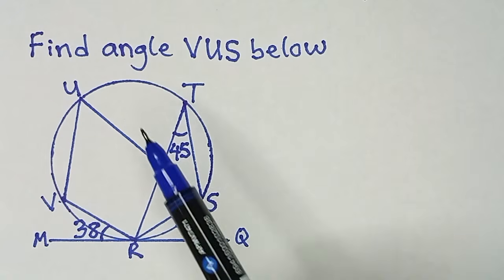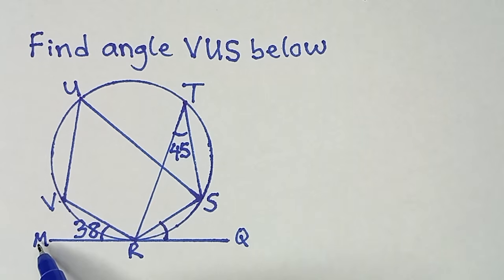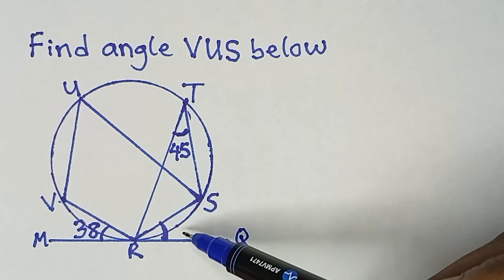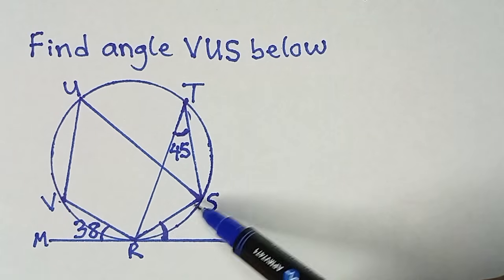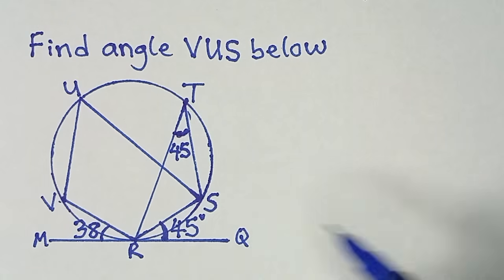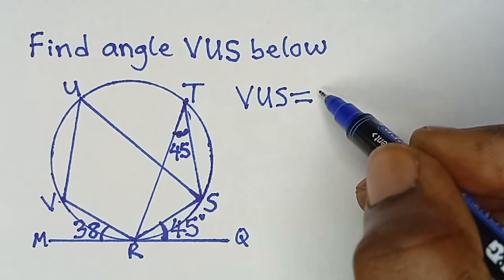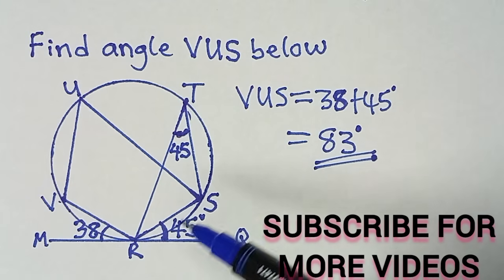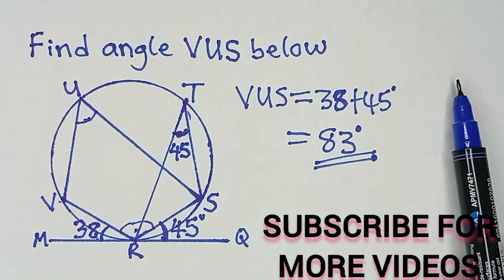Master Two Major Circle Theorems in This Circle Geometry Challenge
Master circle geometry with this step-by-step breakdown! In this video, we tackle a challenging geometry problem using only two powerful tools: the Cyclic Quadrilateral Theorem and the Alternate Segment Theorem.

​If you're preparing for exams or just want to sharpen your geometry skills, this tutorial will show you exactly how to spot these theorems in action and apply them flawlessly to find missing angles.

​📌 What You'll Learn:

​How to identify a cyclic quadrilateral and apply its core properties (opposite angles sum to 180⁰).

​How to spot the alternate segment theorem (the angle between a tangent and a chord).

​A complete, step-by-step walkthrough of the geometric solution.